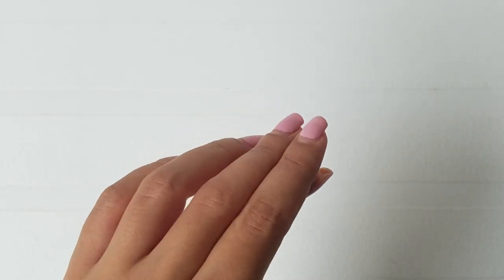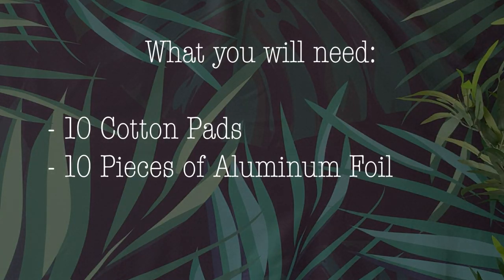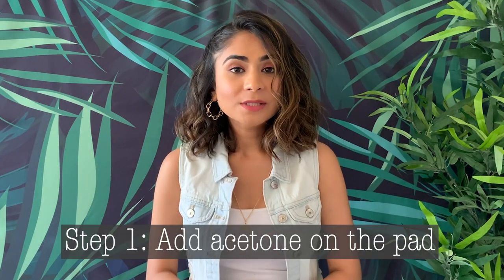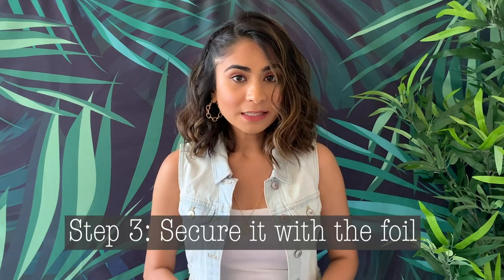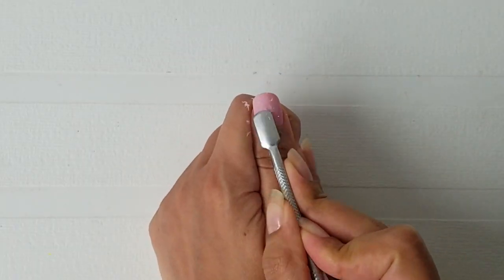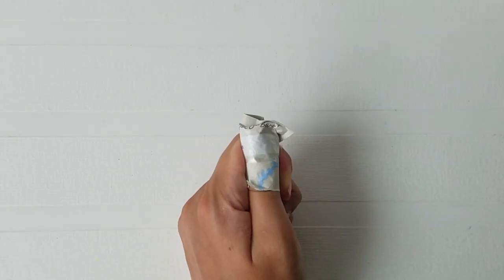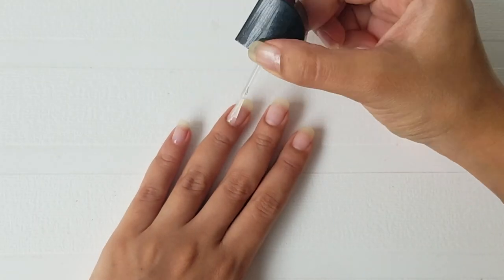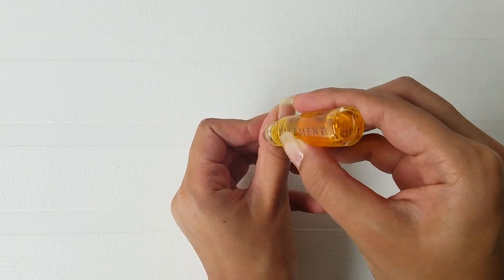How To Remove Gel Nail Polish At Home | Damage-Free Gel Polish Removal | Kreena Desai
Spending money at a salon to get your gel polish manicure removed is crazy, especially when you can do it from home!

In this video, you will learn how to remove a gel polish manicure without damaging your nails right from the comforts of your home! :)

V I D E O S:
NAIL ART